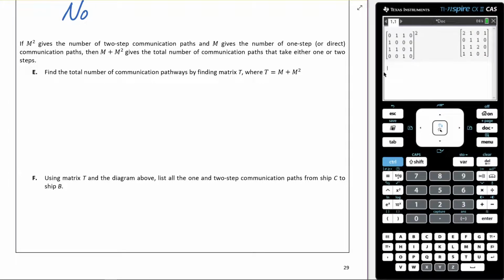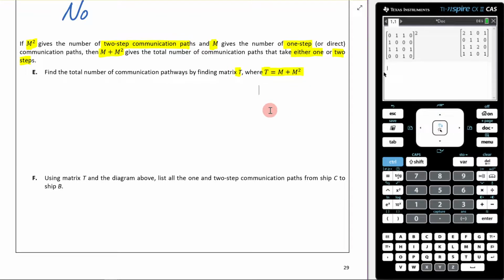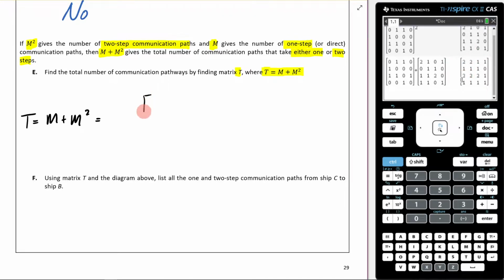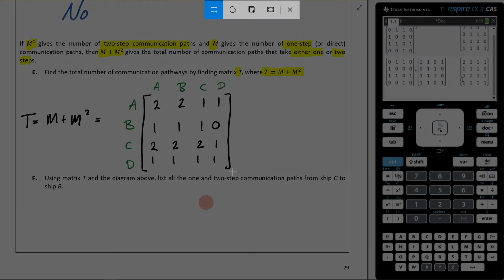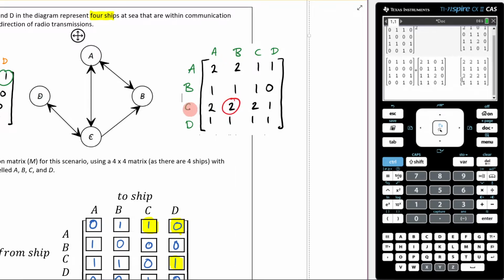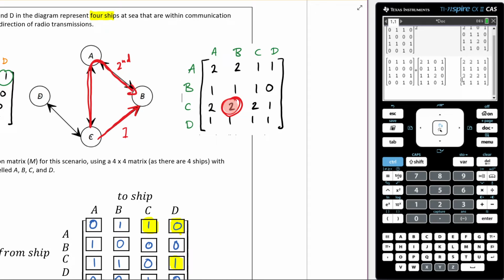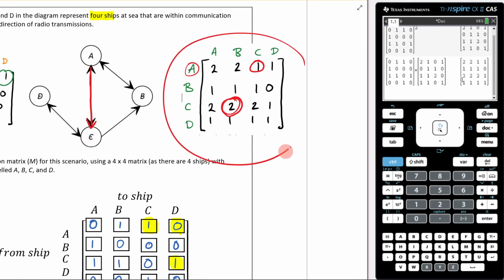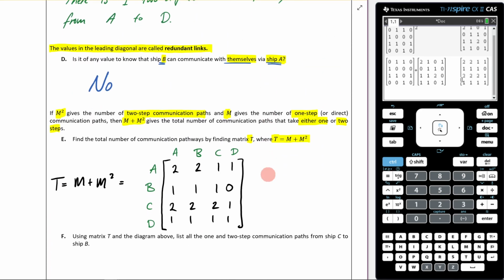Part 8 Total Communication